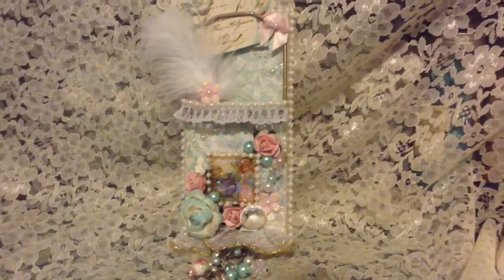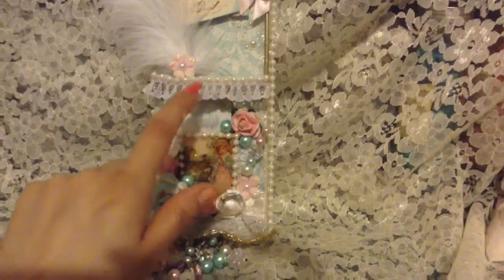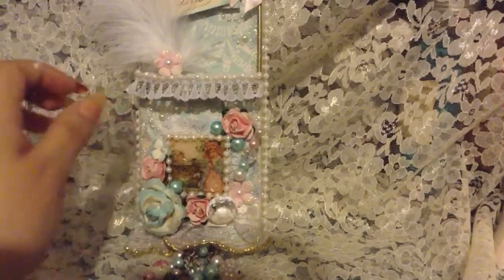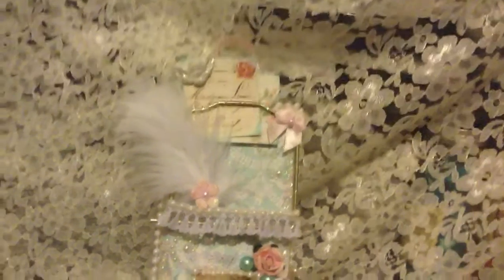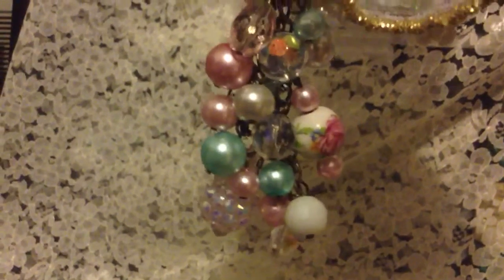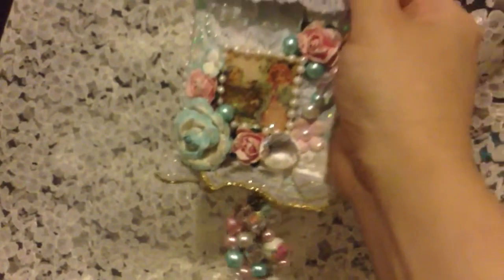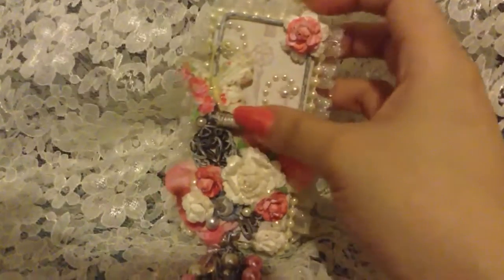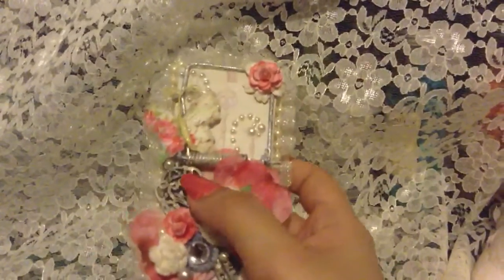Beautiful altered Mouse Traps for Chronicscrapper